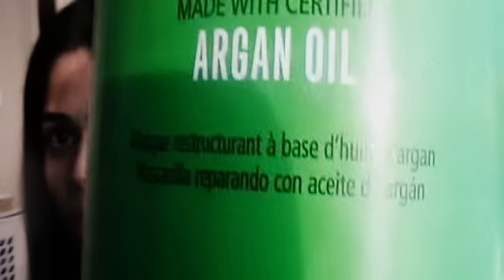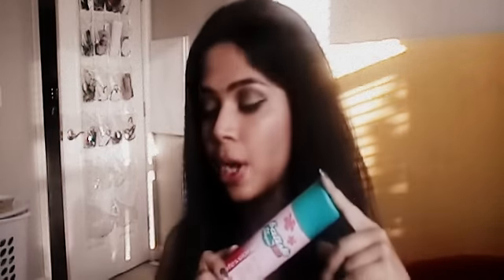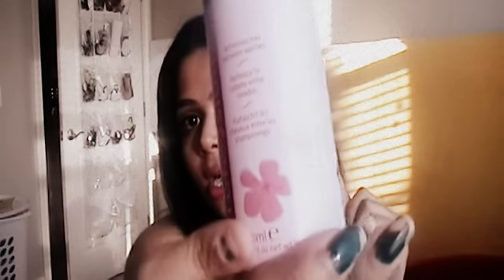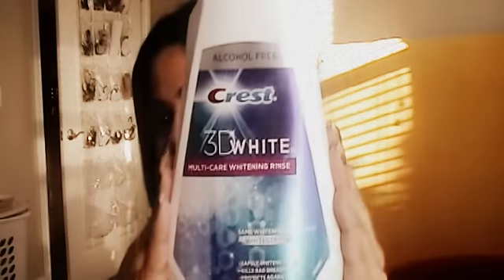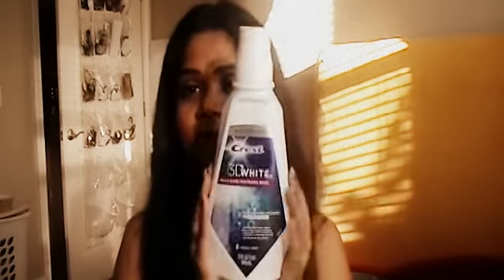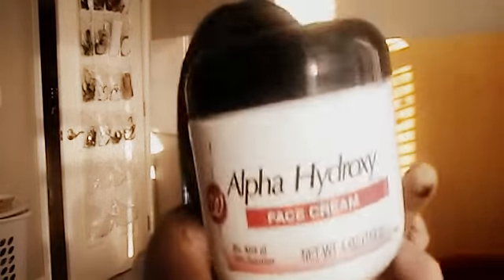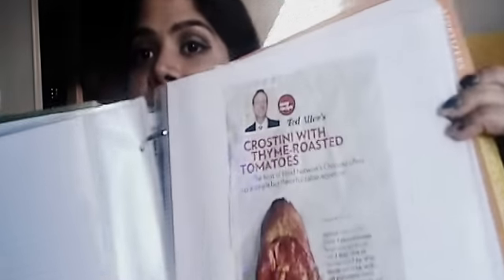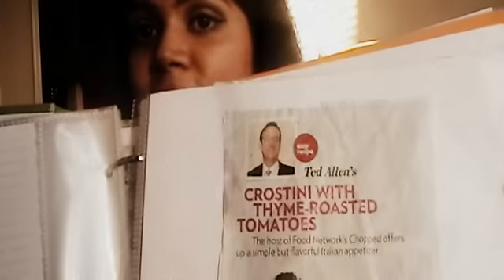February Favorites= Hair products, skin , amazing books and much more!